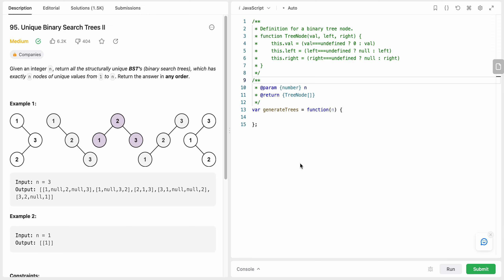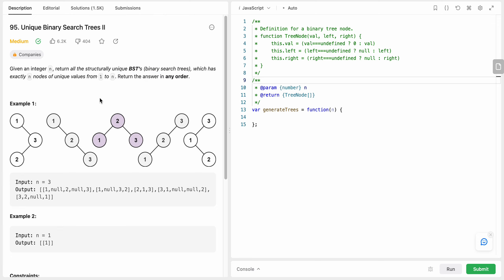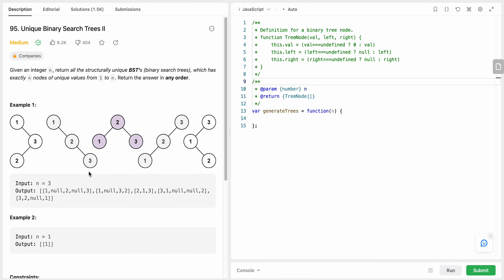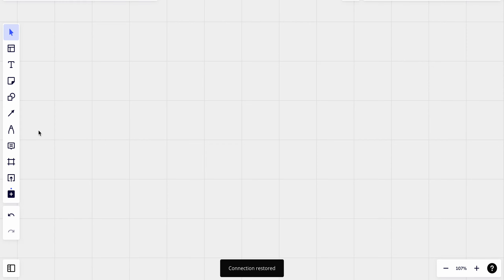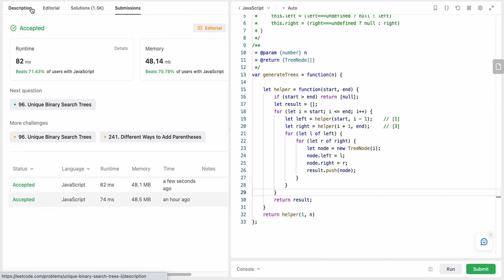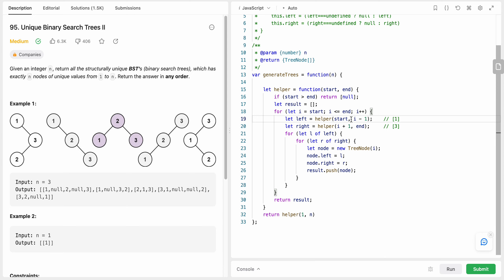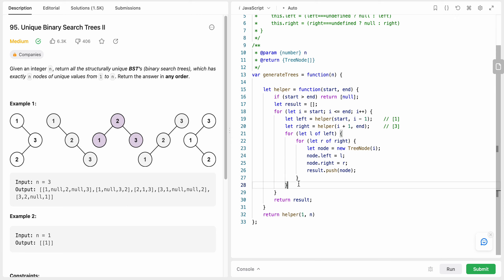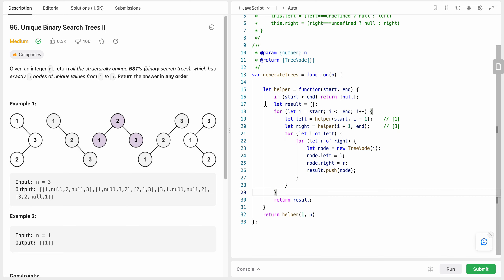95. Unique Binary Search Trees II - Recursion - LeetCode Daily Challenge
A detailed and simple explanation of the LeetCode daily challenge.

00:00 Problem Description
01:45 Intuition
08:55 Approach
13:55 Coding
21:40 Time & Space Complexity